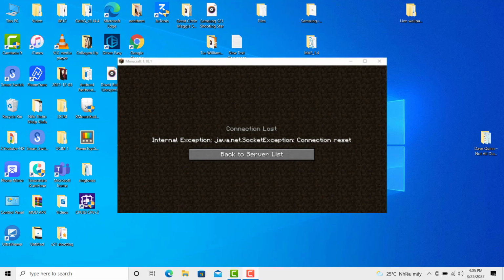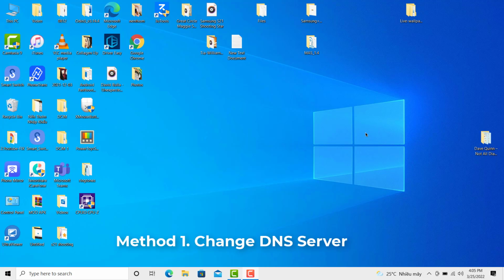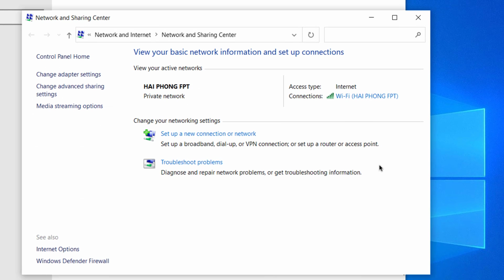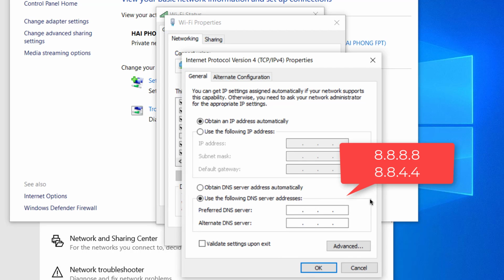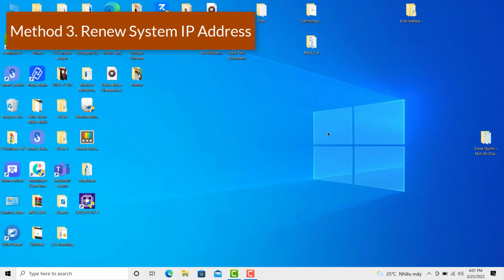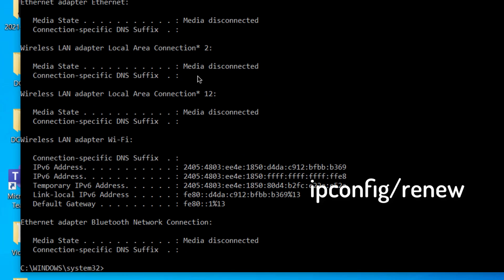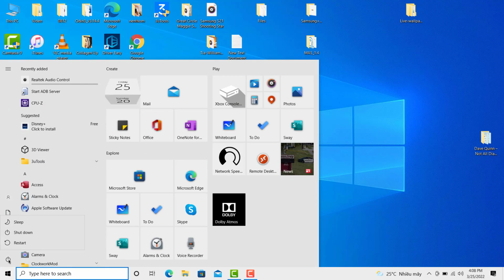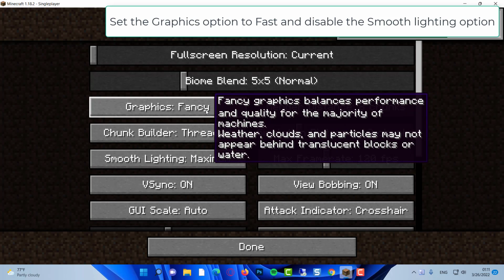How to Fix Internal Exception: java.net.SocketException: Connection Reset Issue in Minecraft 1.18.1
The Internal Exception: java.net.SocketException: Connection Reset error is a common problem many player encounter in Minecraft 1.18.1.
This video will show you how to fix internal exception java.net.socketexception connection reset | connection reset minecraft 1.18.1.